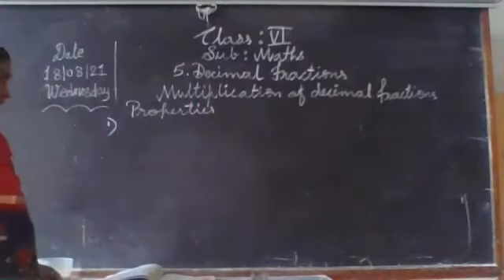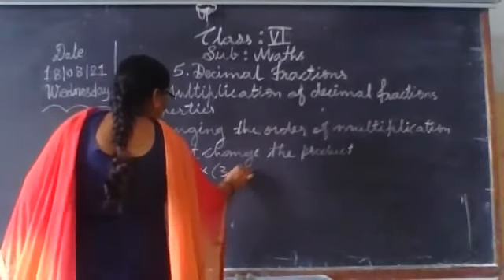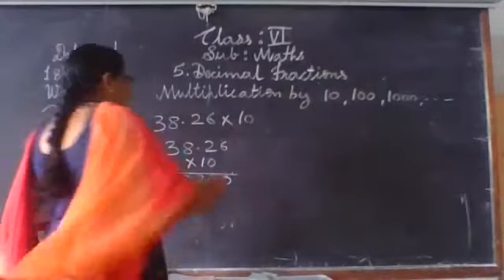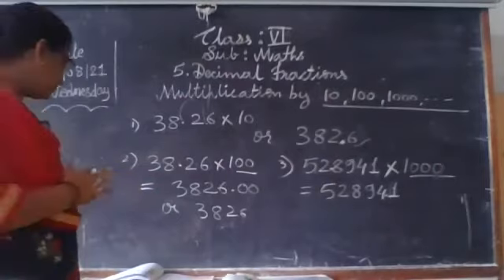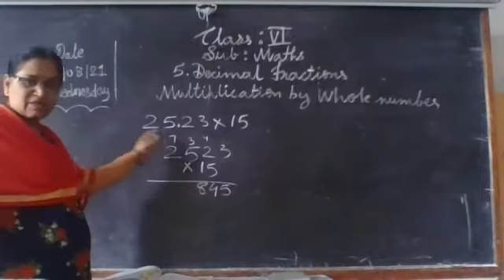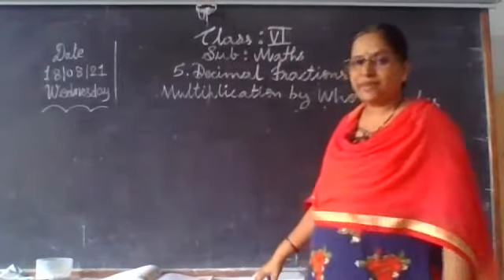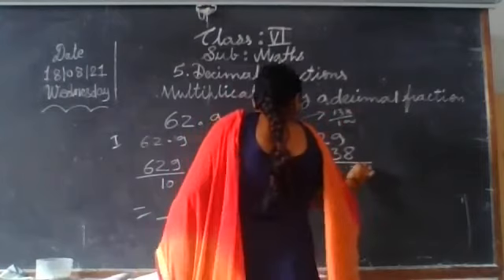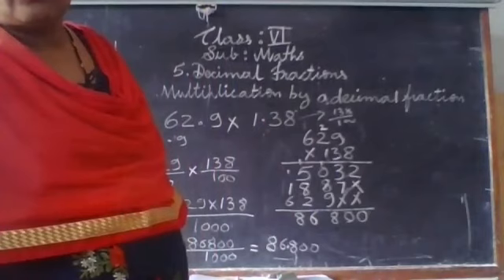STATE BOARD Std 6 Maths "Decimal Fractions"